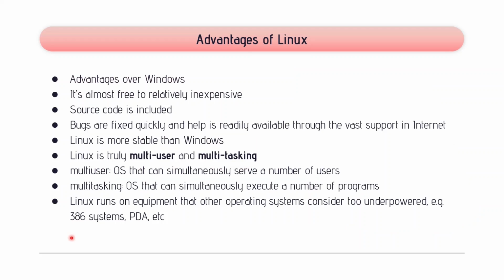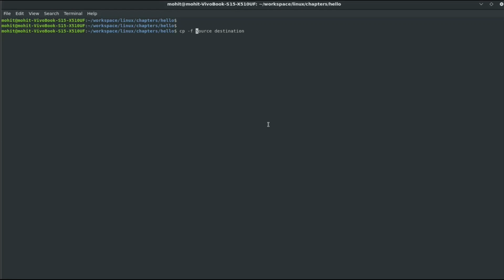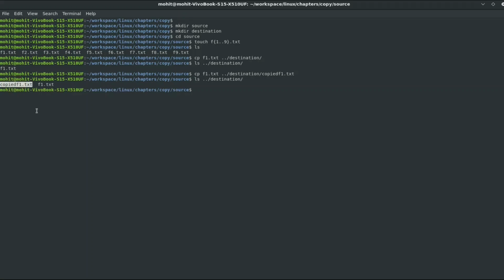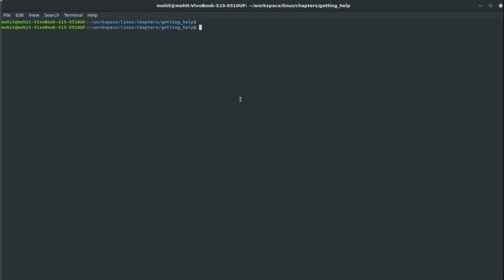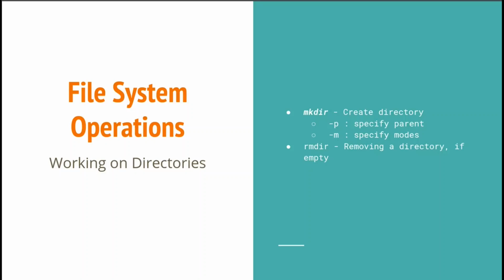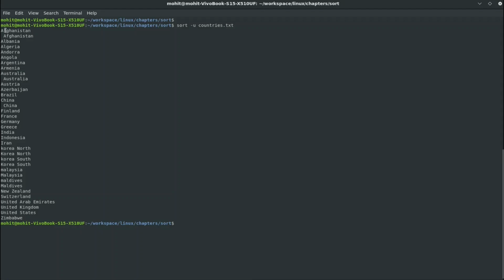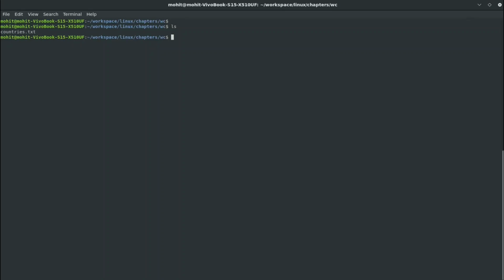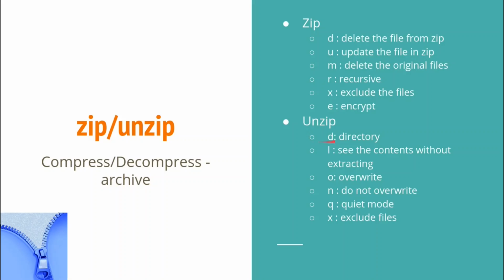Want to learn Linux? Start here!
This video is a compilation of my Udemy course and will give you a complete overview of Linux.  The chapters may be randomized which might make it fun to learn as well :)
The Linux command line is a powerful tool for interacting with your computer and performing tasks. Here are a few basic commands to get you started:
- ls: Lists the files and directories in the current directory.
- cd: Changes the current directory. For example, cd Documents would change the current directory to the "Documents" directory.
- pwd: Prints the current working directory (i.e., shows you the full path of the directory you're currently in).
- mkdir: Makes a new directory. For example, mkdir myfolder would create a new directory called "myfolder".
- touch: Creates a new file. For example, touch myfile.txt would create a new file called "myfile.txt".
- cp: Copies a file. For example, cp file1.txt file2.txt would make a copy of "file1.txt" and name it "file2.txt".
 - mv: Moves or renames a file. For example, mv file1.txt Documents would move "file1.txt" to the "Documents" directory, and mv file1.txt file2.txt would rename "file1.txt" to "file2.txt".

These are just a few basic commands, but there are many more that you can use to perform various tasks on the command line.

Here’s what I’m going to cover in this video:

00:00 Introduction
00:16 Advantages of Linux
01:47 Why master Linux CLI?
02:55 Why Learn Linux?
04:23 Linux Filesystem
08:12 CLI Basics
09:43 Navigating the command line
14:55 Linux command syntax structure
18:22 Understanding how the terminal works
27:05 Absolute Path vs Relative Path
28:40 Cat
32:40 Copy
42:18 Understanding permissions - Access rights
49:12 Understanding types of files
51:22 Getting help - How to find the documentation
58:22 Head and tail
1:02:05 Ln - Create links and shortcuts
1:05:37 - File system operations - working on directories
1:09:30 - More and less
1:16:11 - Move
1:22:20 - Sort
1:34:51 - tee
1:38:12 - touch and stat
1:43:03 - wc
1:45:33 - Which/where/who
1:47:37 - Directory navigation  ls/cd/pwd
1:53:19 - zip/unzip

Daily Tech learning is a channel dedicated for technical videos related to Linux, Web Development, Telecom and Networking. The videos are to the point and simple to understand. Watch one video daily to skill up your career.